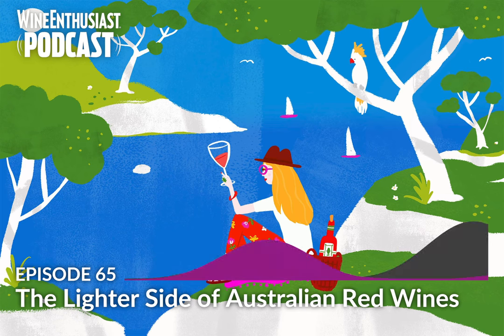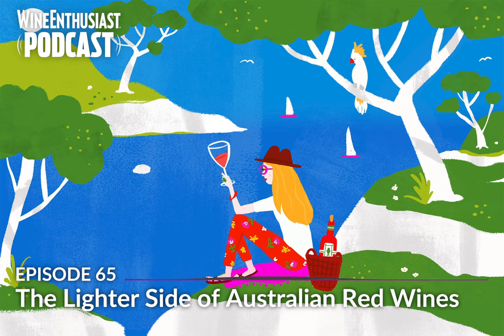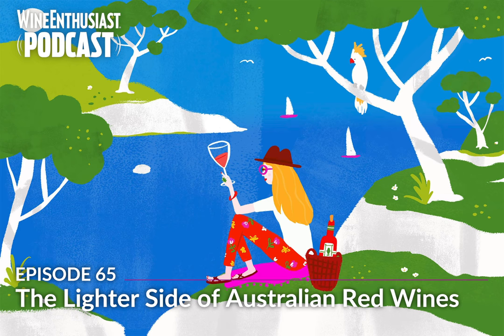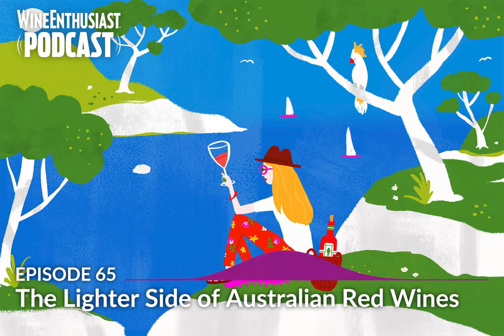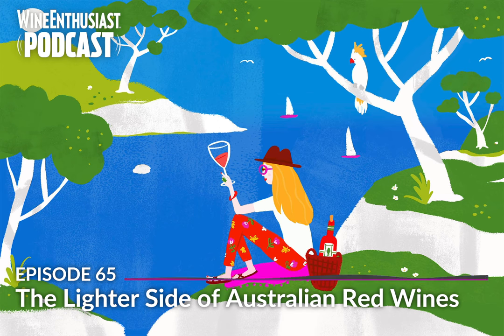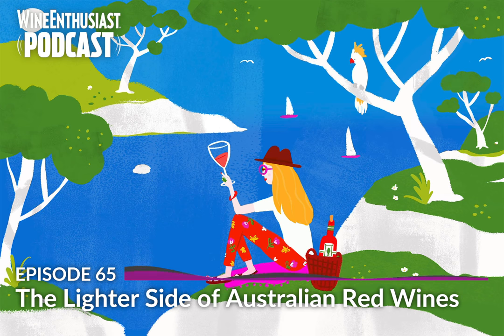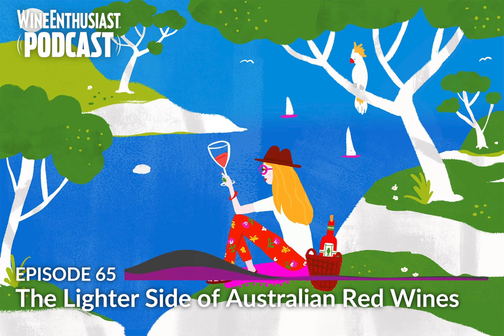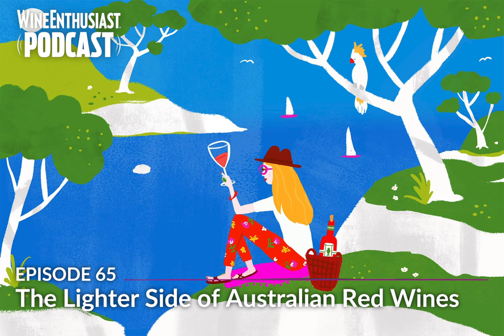The Lighter Side of Australian Red Wines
When you think of Australian red wines, it’s easy to immediately imagine big, bold, concentrated fruit bombs you could cut with a knife. But did you also know about the lighter side of Aussie wine?

In this episode, Contributing Editor Christina Pickard explores the current state of Australian red wines with Aussie wine writer, speaker and journalist Mike Bennie. While sun-soaked Australia may not be the first place that comes to mind when searching for light-bodied reds, cool-climate regions abound in Oz, as do acidity-loving producers of all shapes and sizes.